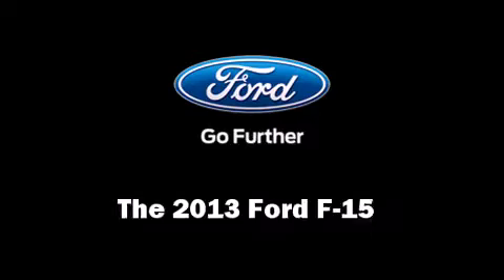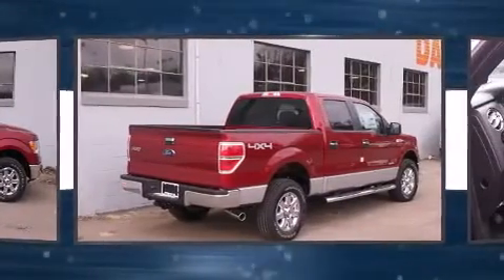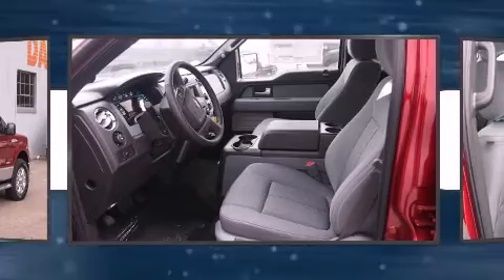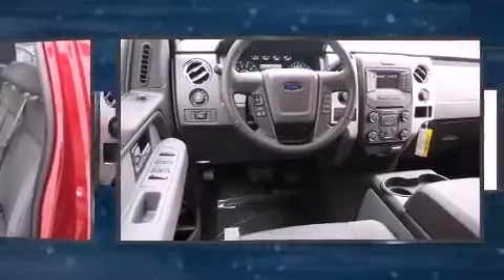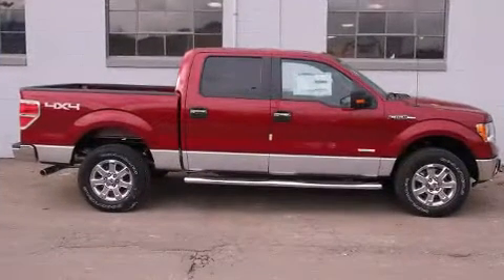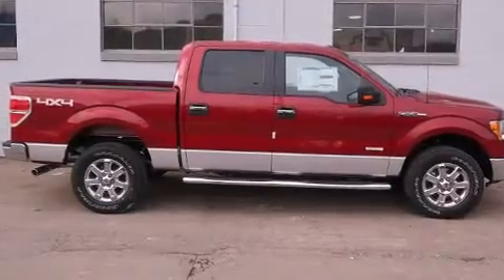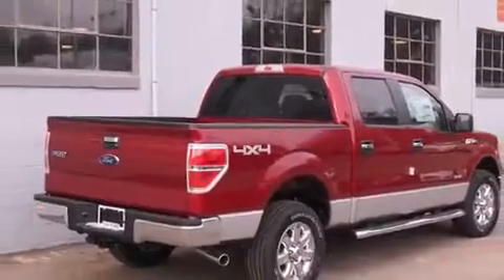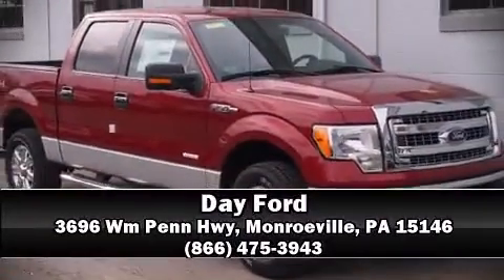2013 Ford F-150 in Monroeville, PA 15146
Day Ford
3696 Wm Penn Hwy

The 2013 Ford F-150. It features four-wheel drive capabilities, a durable automatic transmission, and a 3.5 liter 6 cylinder engine. All of the following features are included: 1-touch window functionality, a tachometer, variably intermittent wipers, power door mirrors, remote keyless entry, an overhead console, and much more. Audio features include an AM/FM radio, and 4 speakers, providing excellent sound throughout the cabin. Ford also prioritized safety and security by including: dual front impact airbags, front SIDE impact airbags, traction control, a panic alarm, and 4 wheel disc brakes with ABS. Electronic stability control stands out as a technologically savvy innovation, keeping you better connected to the road. Our sales reps are extremely helpful & knowledgeable. They'll work with you to find the right vehicle at a price you can afford.